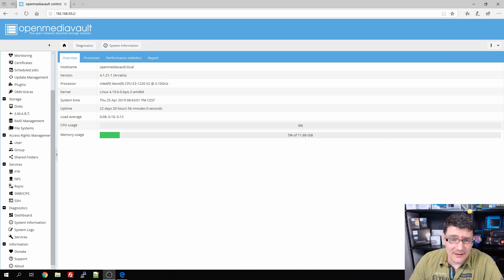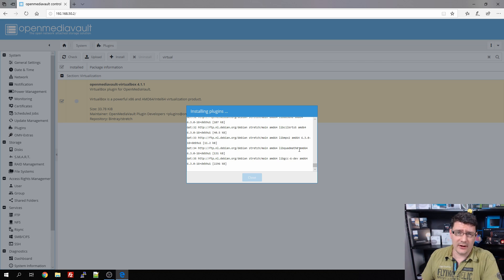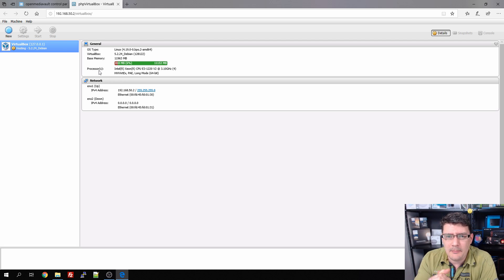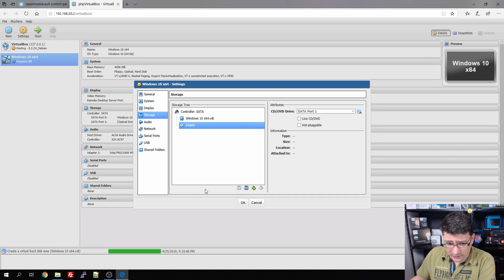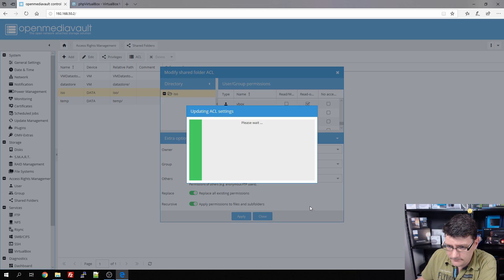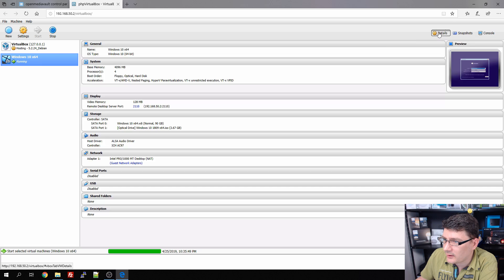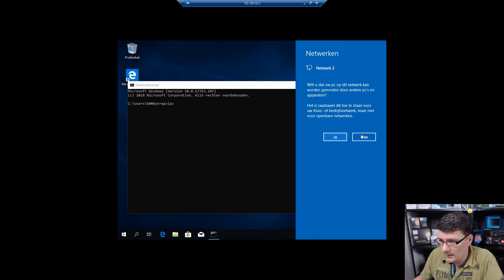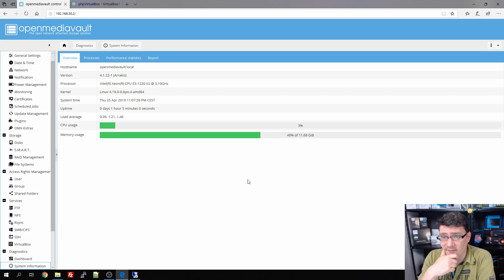OpenMediaVault - Part 2 - Virtualization with VirtualBox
Hey everyone. In today's video we're having a look at VirtualBox on OpenMediaVault.

YouTube intro:
Effect samples: